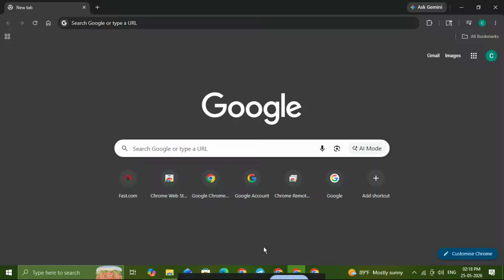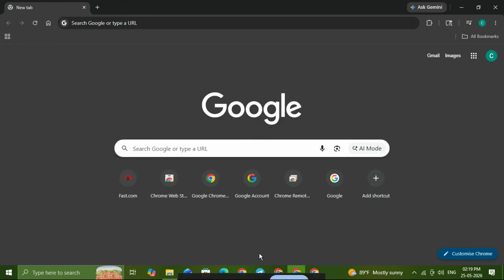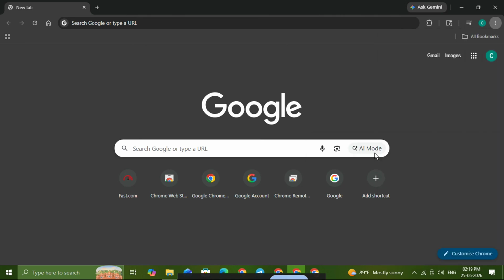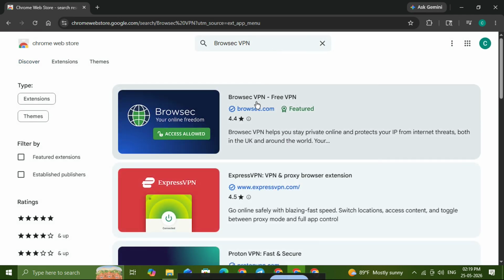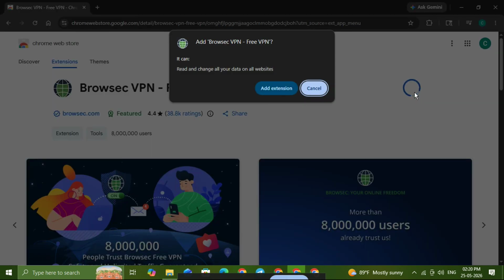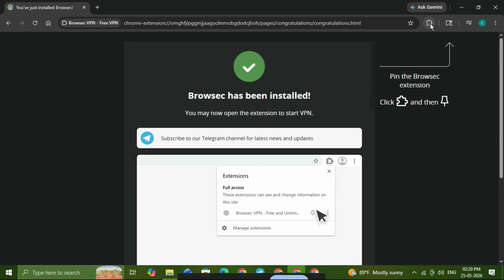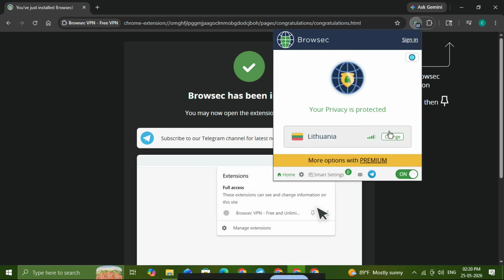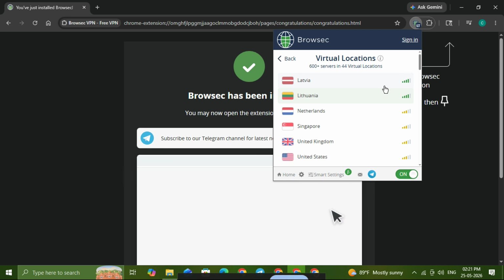How To Add Browsec VPN Extension To Chrome Browser In Windows 11 (Easy Guide)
Learn how to add the Browsec VPN extension to Chrome on Windows 11 in a simple step-by-step tutorial. Install the extension from the Chrome Web Store, open it from the puzzle icon, and start your VPN with a selected country.

🕚Timestamps:
0:00 Intro
0:20 Open Chrome And Visit Chrome Web Store
0:48 Search For Browsec VPN
1:16 Add To Chrome And Confirm Permission
1:46 Open Browsec VPN From Extensions
2:14 Accept And Start VPN

✍️What you'll learn in this video:
• How To Install Browsec VPN Extension In Chrome
• How To Open The Chrome Web Store On Windows 11
• How To Add Browsec VPN To Chrome Browser
• How To Use The Extensions Puzzle Icon In Chrome
• How To Accept Permissions And Start Browsec VPN
• How To Select A Country In Browsec VPN
• How To Set Up A VPN Extension In Chrome

💡Pro Tips:
• Always install Chrome extensions from the official Chrome Web Store.
• Check extension permissions before clicking Add Extension.
• Pin Browsec VPN to the toolbar for faster access.
• If the extension doesn’t appear, open the puzzle icon to find it.
• Choose the country that best fits your browsing needs.